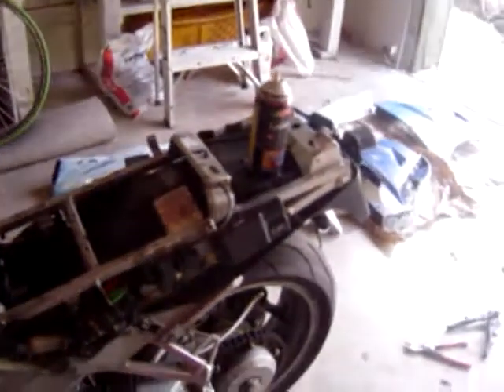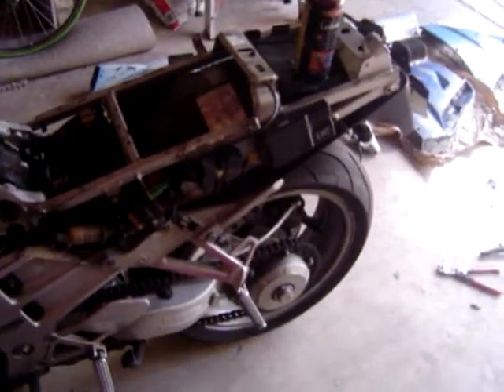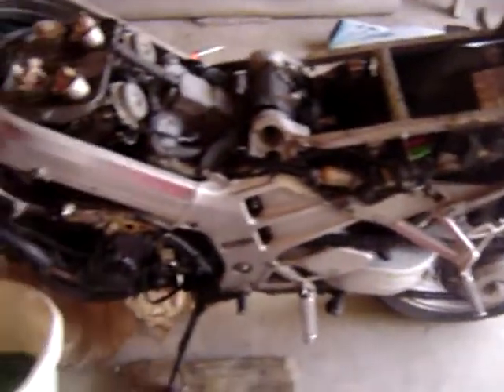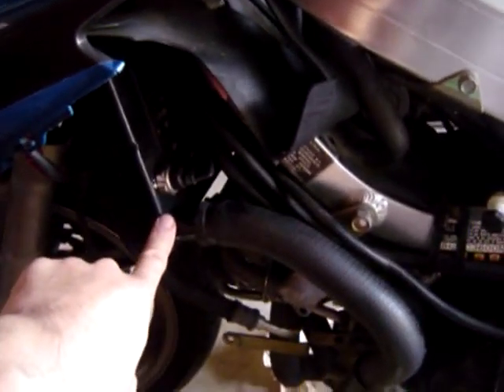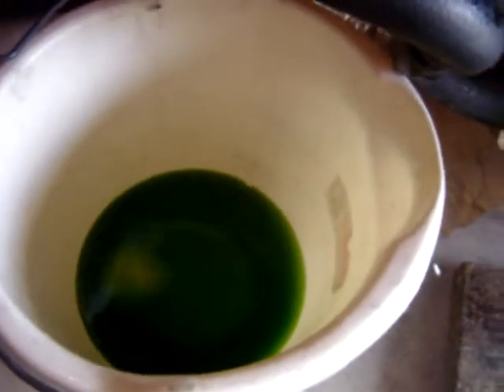Honda VFR 1 Minute Coolant Drain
Never-ever do work on your car or motorcycle unless it is purchased used.  The reason is you nullify factory warranties and do not have a written record of service schedules.  When you resell the bike or trade it in, they will look at the service and condition of the bike.  If you make it easy and fun, then you will get more enjoyment in ownership than you ever imagined.  Work smart and do it right when you do it yourself.  It does not hurt to change the oil or fluids before schedule nor replace worn or aging parts; however, they way you ride your bike and the environmental conditions determine what you need to keep your bike healthy.  Similar to food and health, the requirements change as the vehicle ages; some age quicker than others.  Your goal is not to have a breakdown while the vehicle is in operation or daily use.